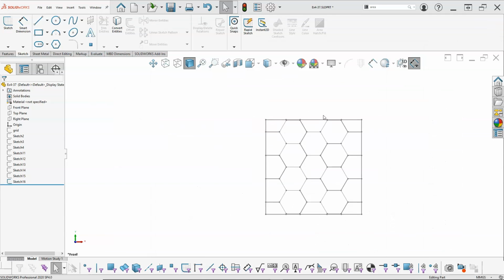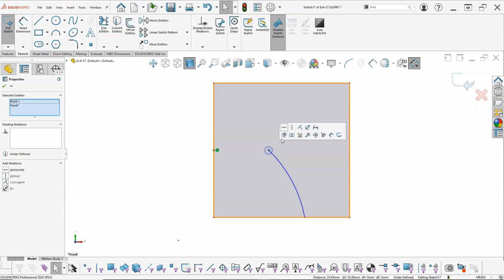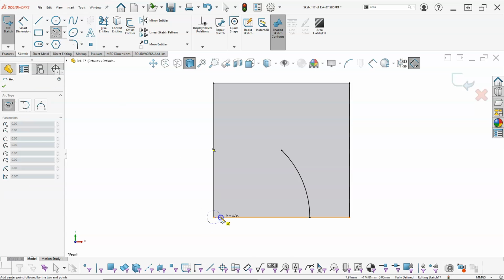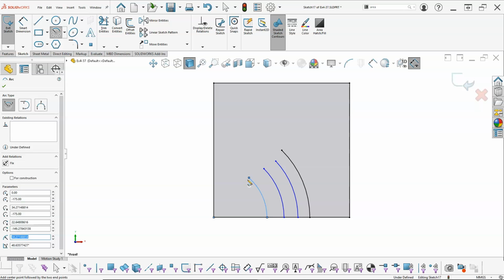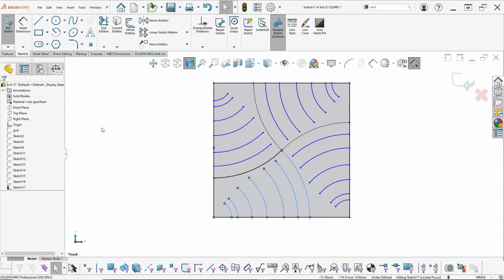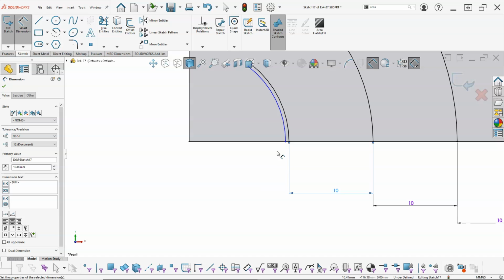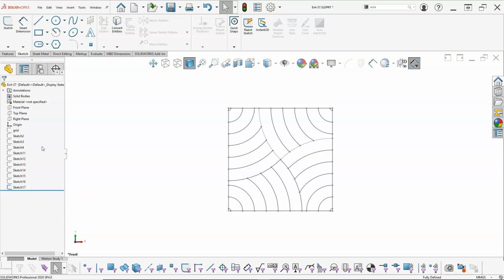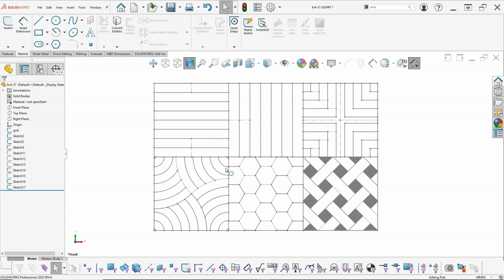20210111 TechDraw 4-37 4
Sketching; relations and patterns